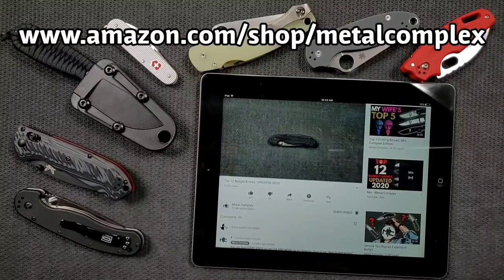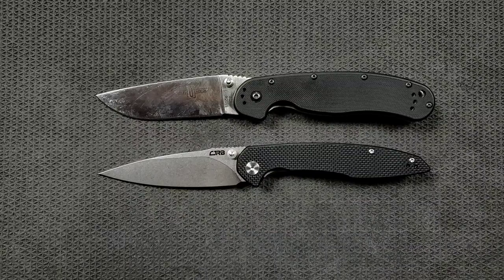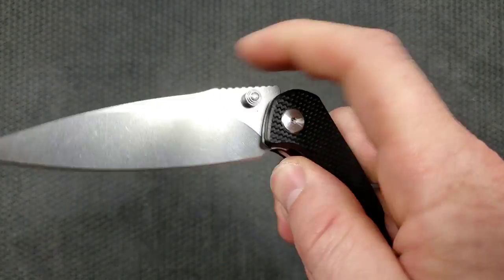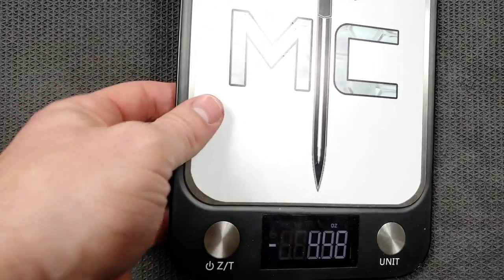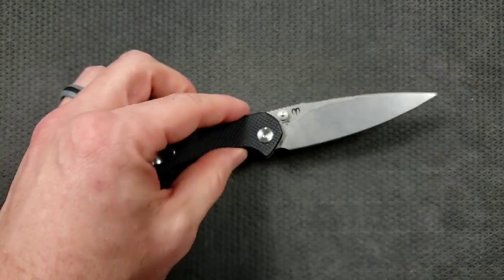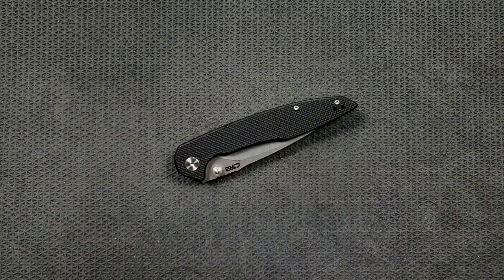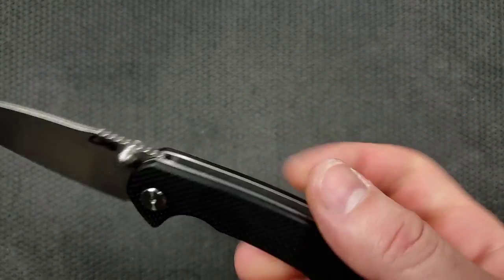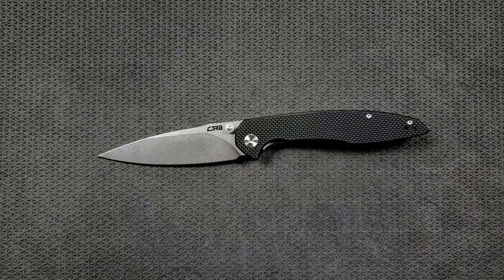CJRB Centros - Overview and Review